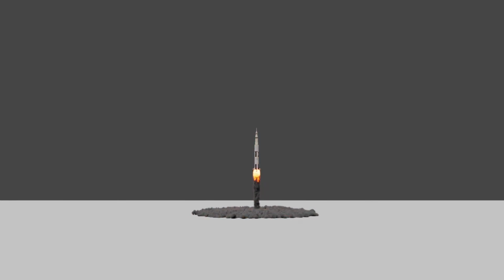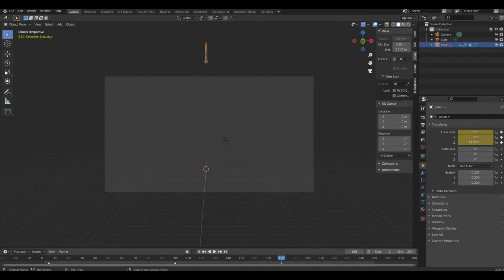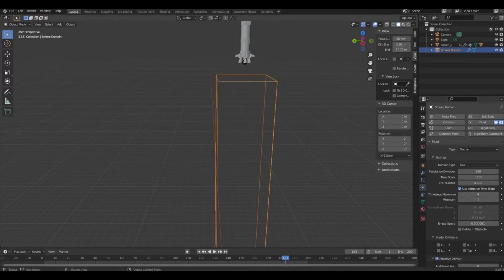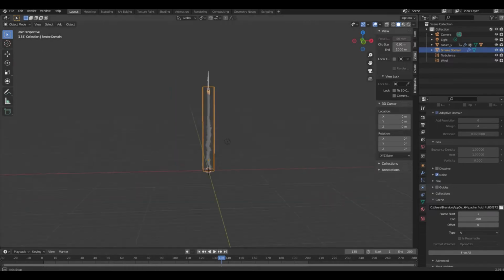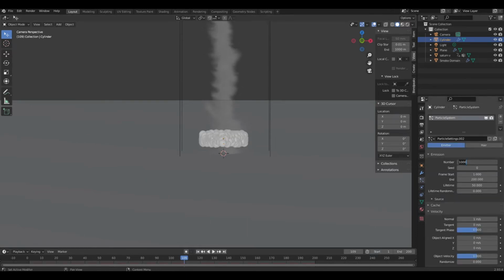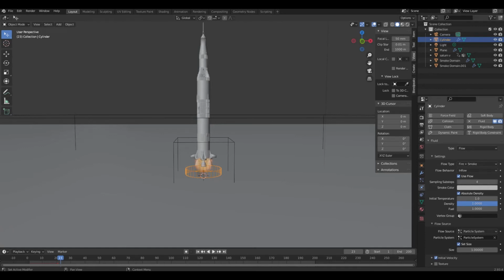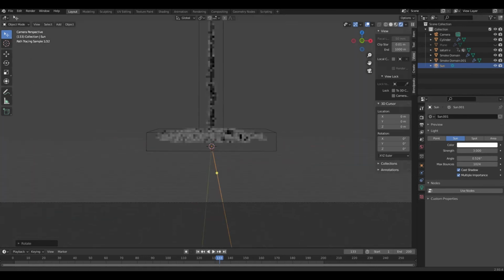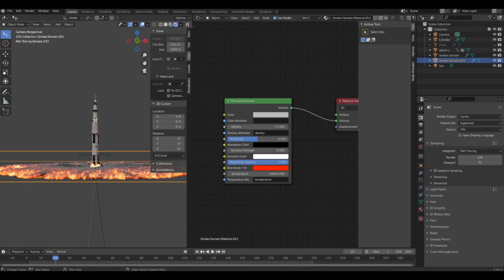how to make a rocket in blender